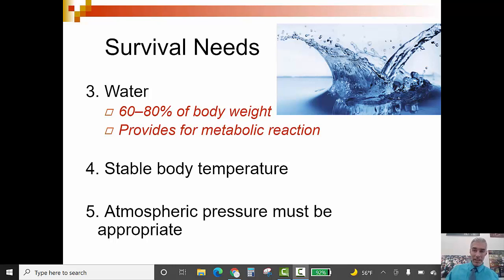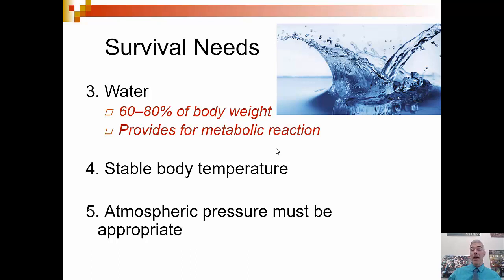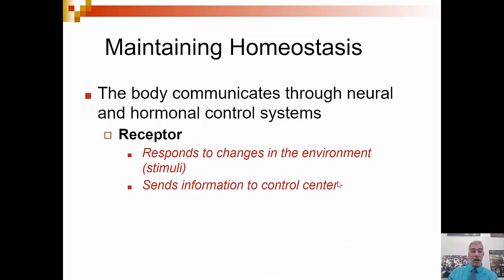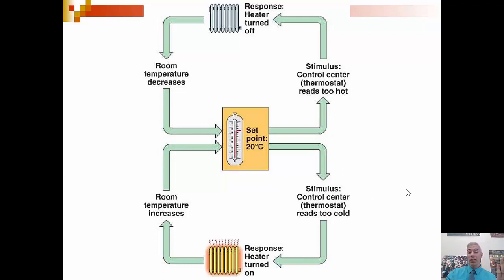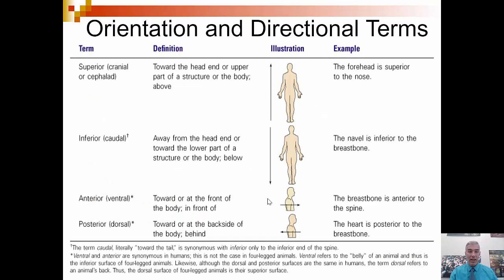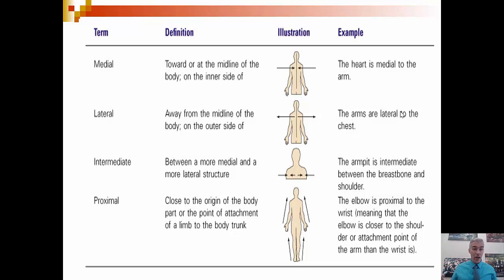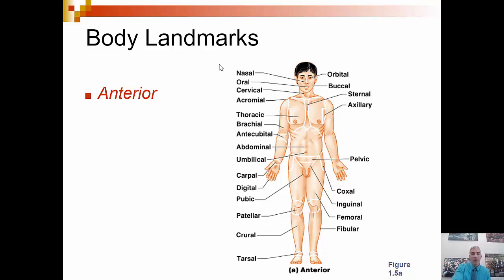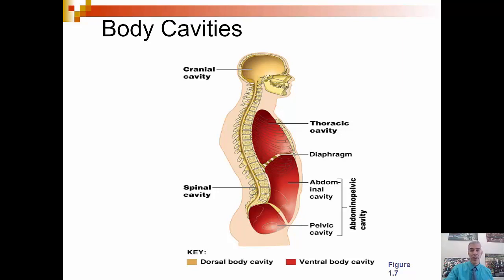Anatomy Anatomical Terms and Survival Needs